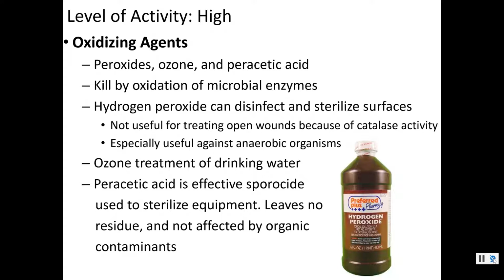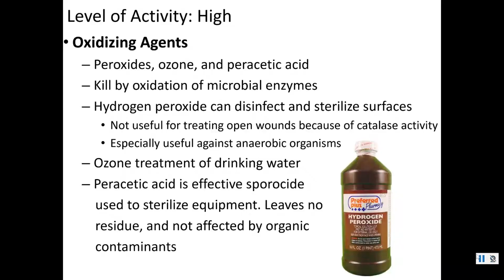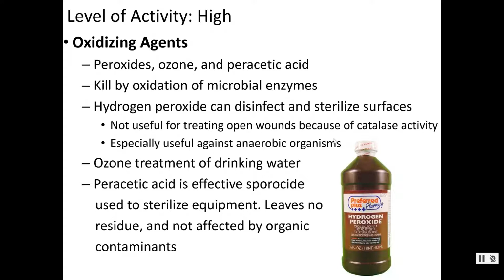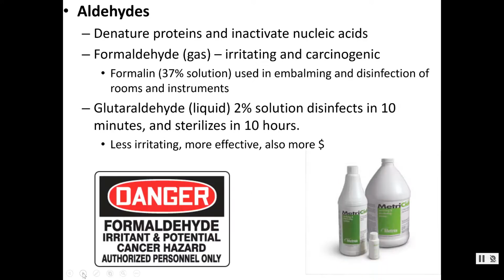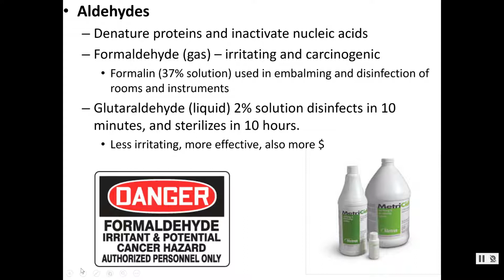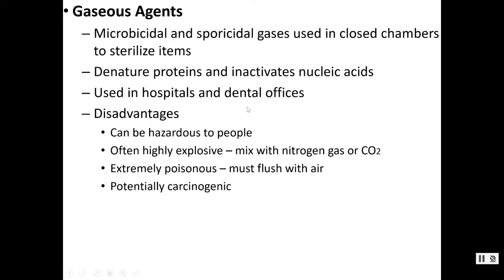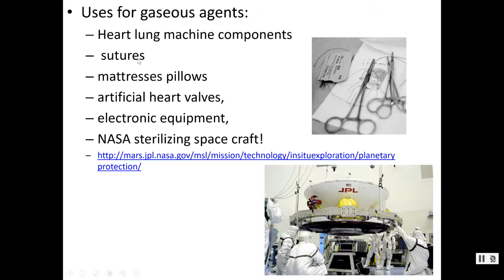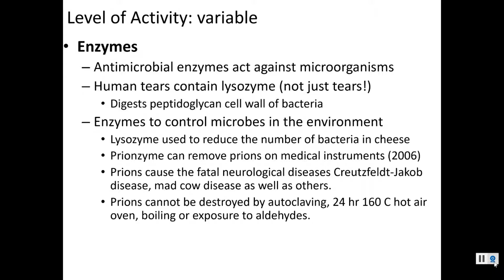Ch 9 High Level Chemicals